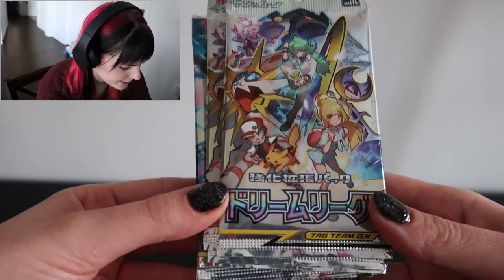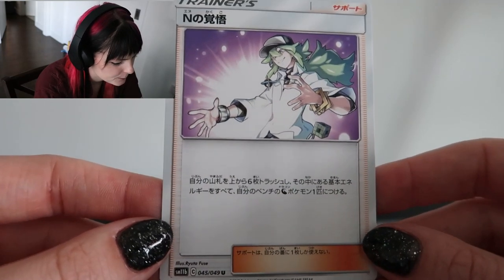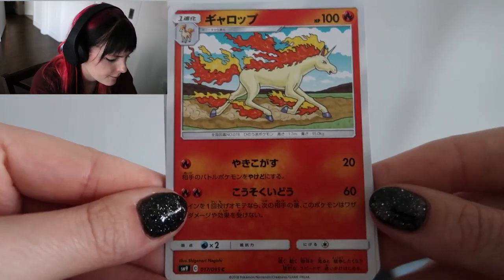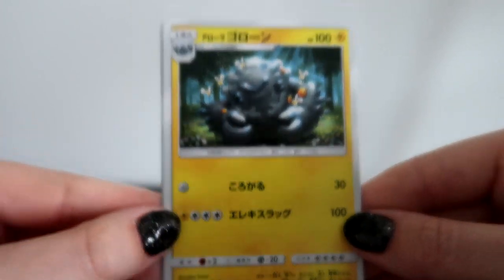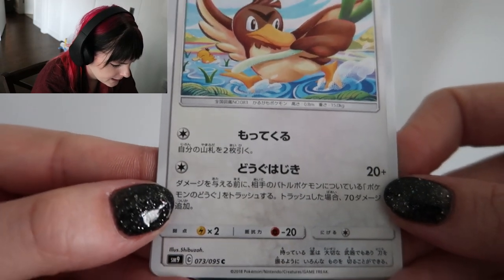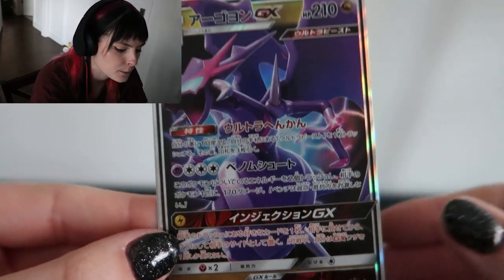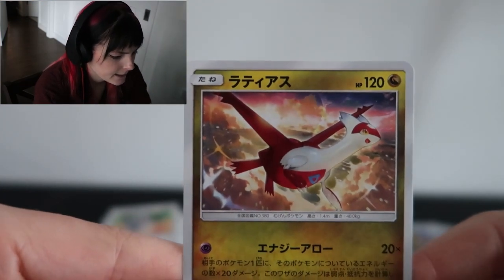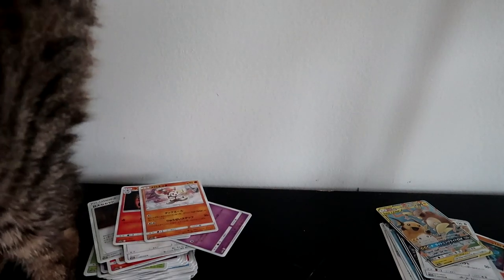Japanese Pokemon Cards ASMR #1! Opening Tag Team Booster Packs, Soft Spoken Binaural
Opening a bunch of Japanese Pokemon Boost Packs from the Tag Team series. Many packaging crinkles and card sorting noises. Watch me struggle to read and translate the cards on cam haha. My cat Molly makes a guest appearance at the end for some purrs and scratches.

Cameras:
Canon G7X
Canon 80D

Microphone:
3Dio Binaural Microphone

Audio Recorder